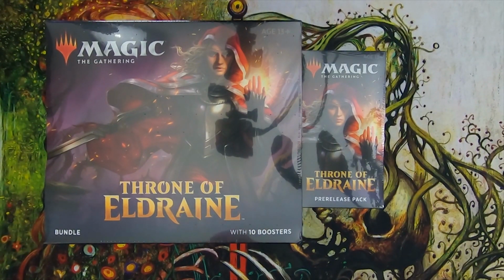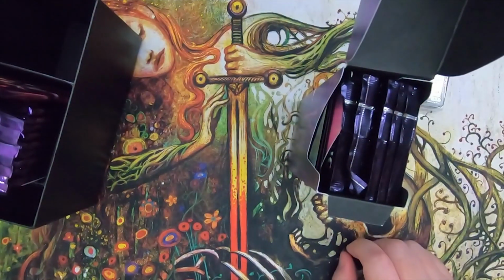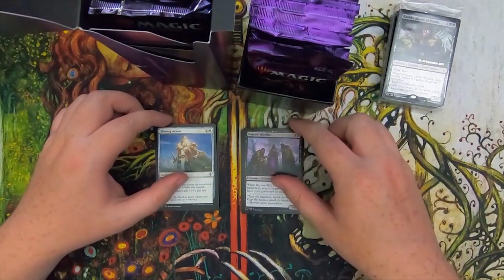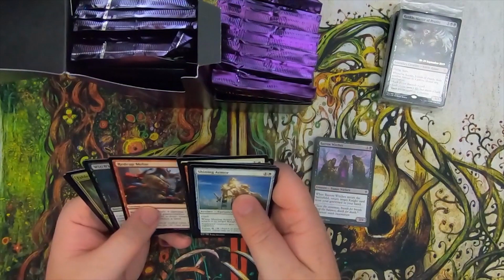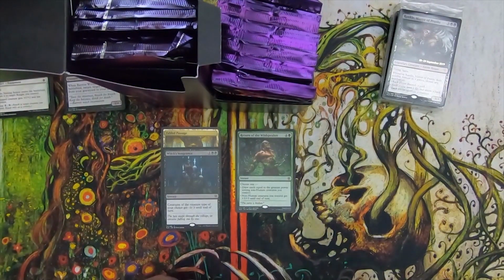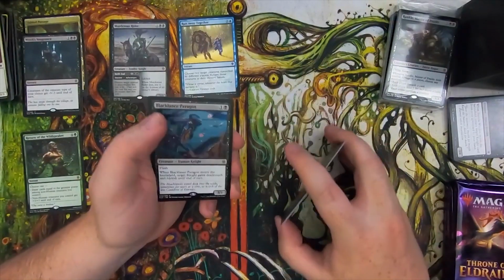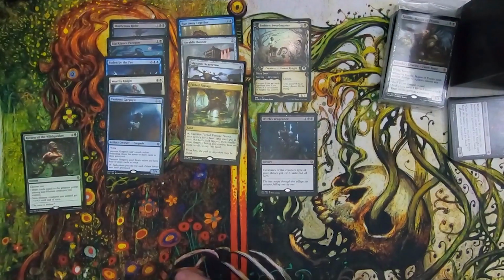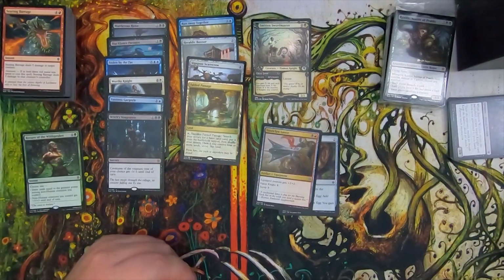MTG - Throne of Eldraine - Pack & Card Quality Comparison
Cracking some packs of Throne of Eldraine from a pre-release kit and a bundle to do a comparison on pack & card quality.